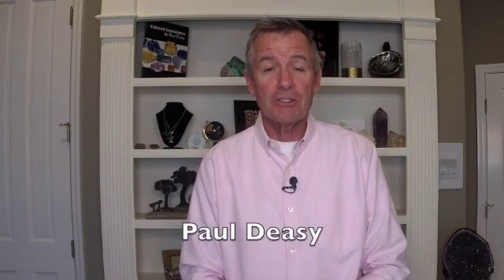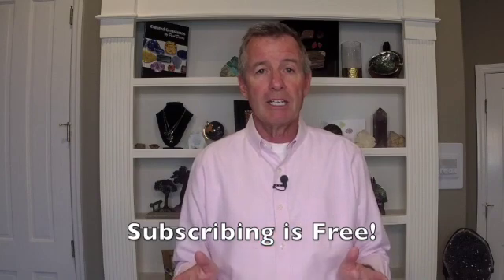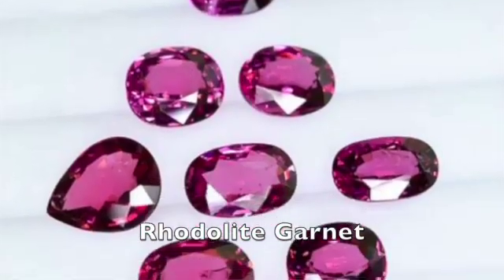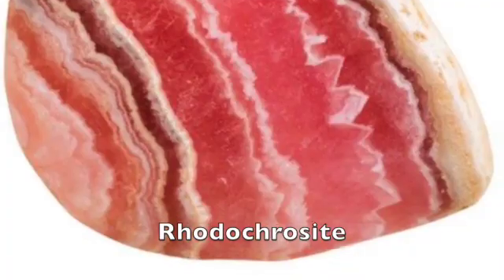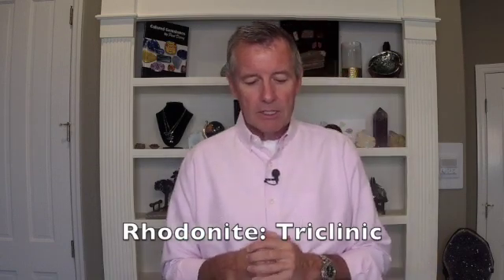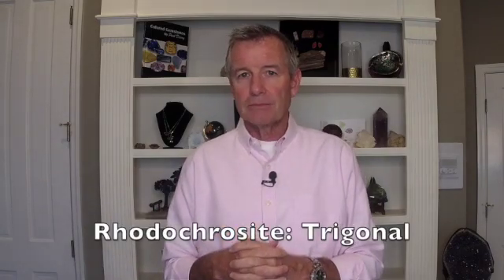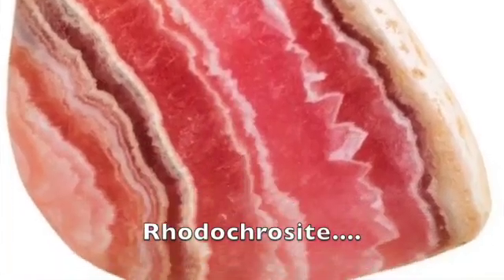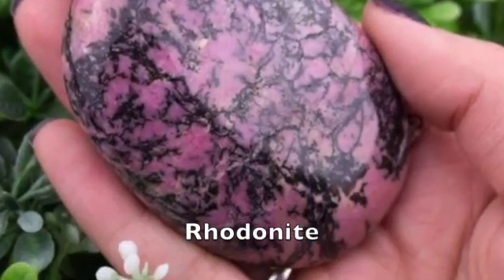Episode 69: Rhodonite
This video is about rhodonite. How does it compare to Rhodochrosite? How expensive is rhodonite?